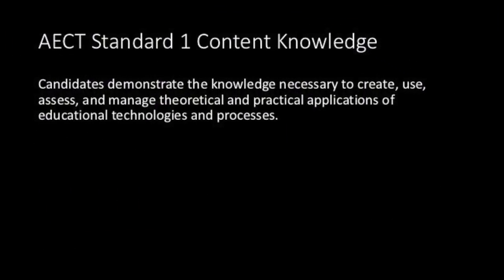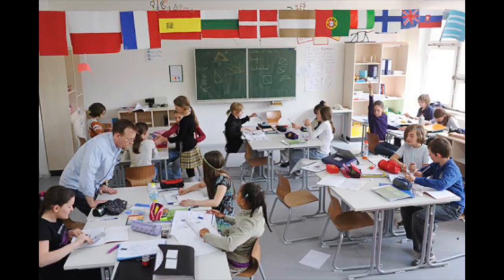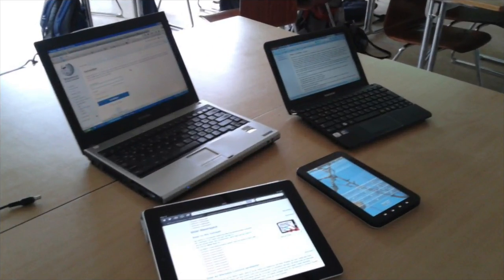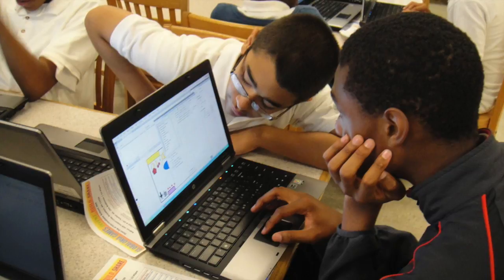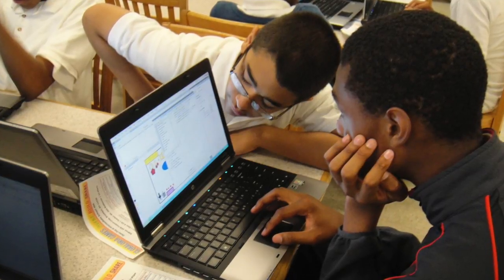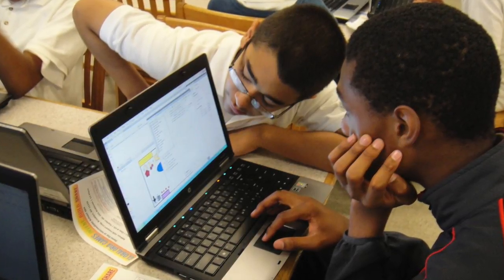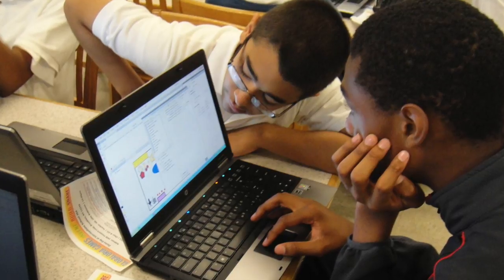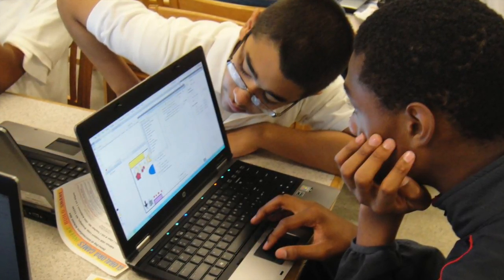AECT Standard 1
AECT Standard 1 Artifact:
 EDTECH 542

Image Credits:

Globaloria Game Design. (Photographer). (2011, June 15).  Globaloria students working [digital image].  Creative Commons Licensed.

Rotzsch, J. (Photographer). (2009, October 31).  Classes of the Berlin Metropolitan School [digital image].  Creative Commons Licensed.

User:IHIZ. (Photographer). (2013, September 21).  Mobile Gerate [digital image]. Creative Commons Licensed.

Whytock, K. (Photographer). (2015, September) WRDSB teachers discussing digital learning in English classrooms [digital image].  Creative Commons Licensed.